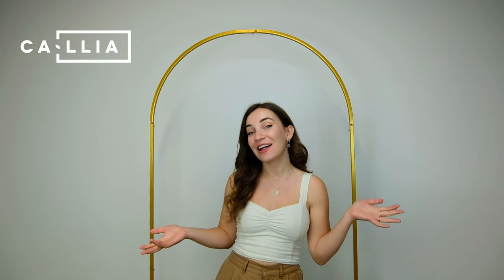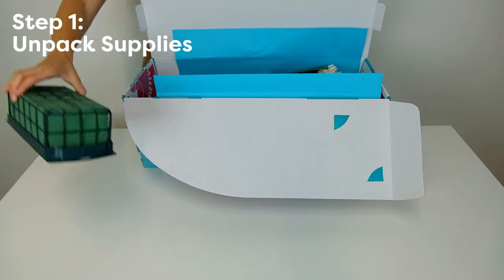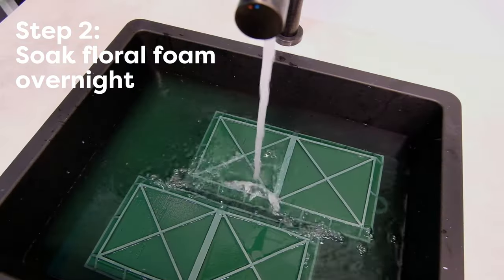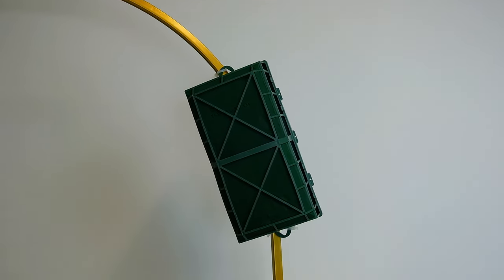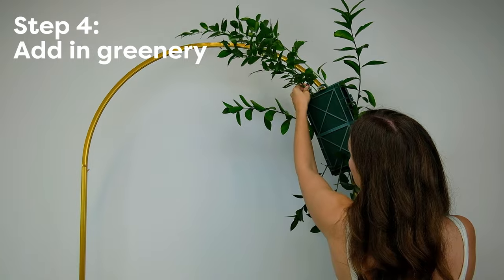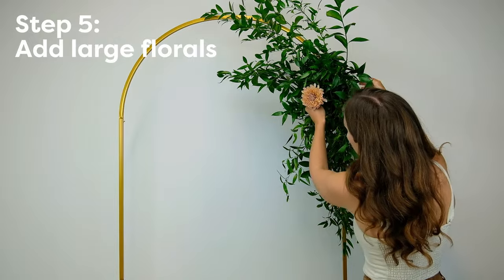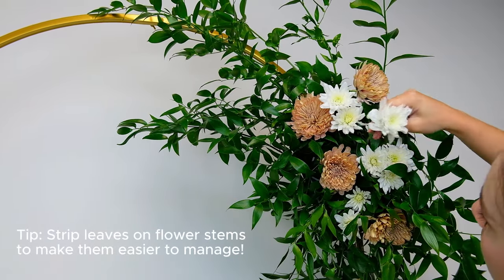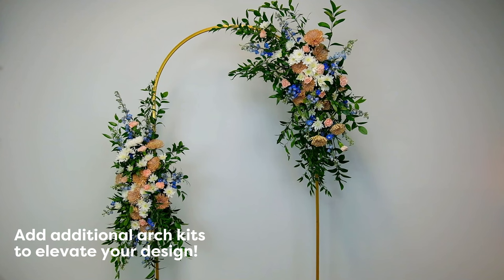DIY Floral Arch with Callia Flowers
DIY Floral Arch made easy! Let's walkthrough how to setup our DIY Floral Arch that's a great fit for any wedding or event.

With our help and guidance, you'll be able to create this gorgeous floral arch that will only take about 1 - 2 hours to build!

Materials we include:
➡️ Fresh seasonal blooms & greenery (60 stems)
➡️ 1 Floral foam caged mount
➡️ Zip ties

Materials you will need:
➡️ Arch frame of your choice
➡️ Pruning shears or wire cutters
➡️ Fresh water & bucket
➡️ Ribbon or fabric (optional)